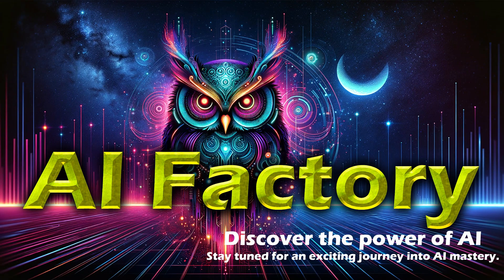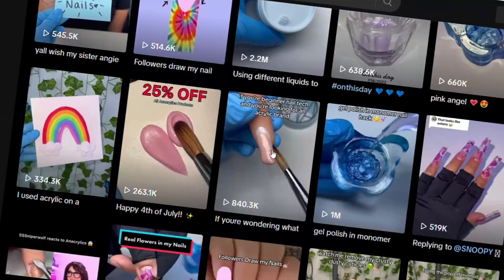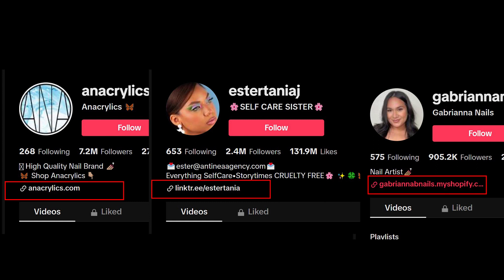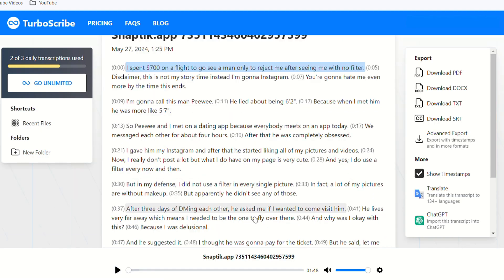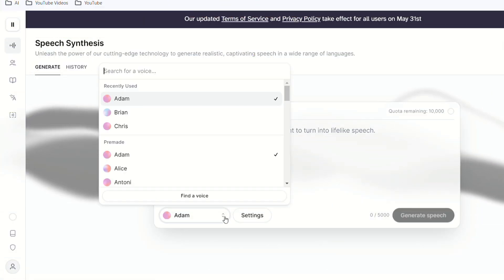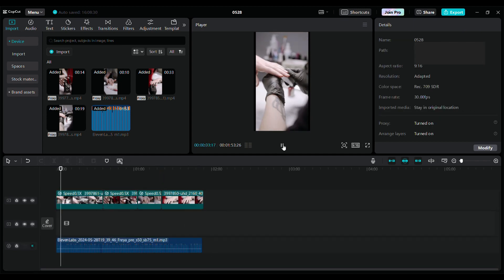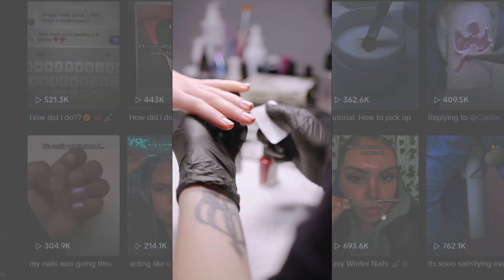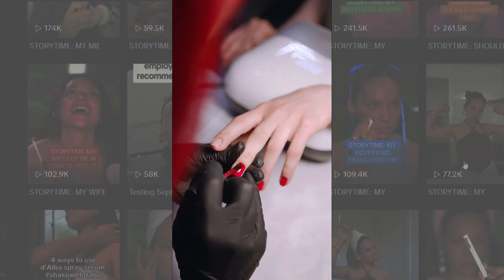How to Monetize Viral Skin Care or Nail Art Content for Social Media | No Skills Required | Faceless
Learn how to create mass viral skin care or nail art content for social media! No Skills Required. Faceless. This video covers AI techniques for engaging beauty content, including skincare and nail art. Our guide helps you create high-quality videos for Instagram, TikTok, and YouTube, choose the right AI tools, and optimize for maximum engagement. Please check the next tutorial